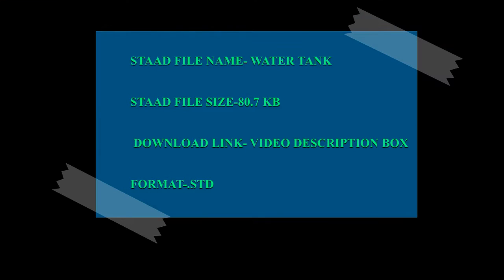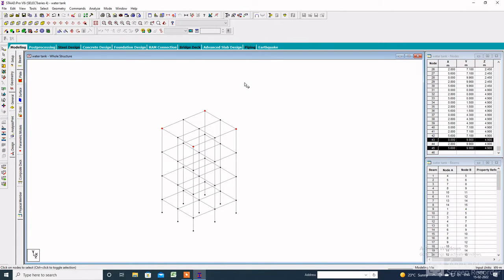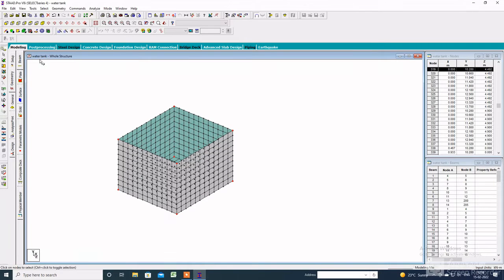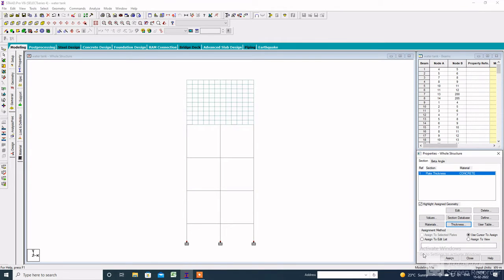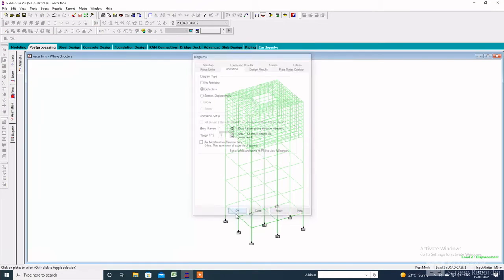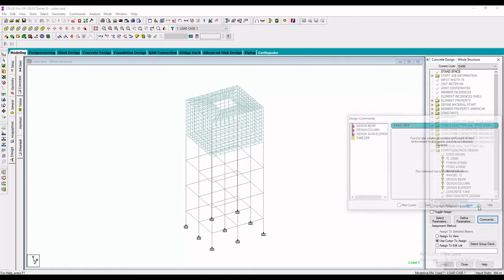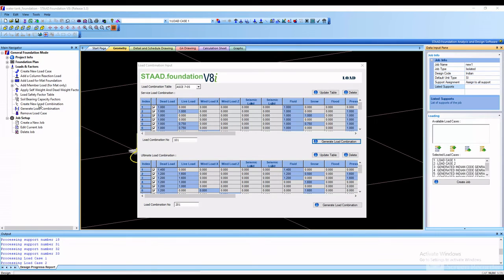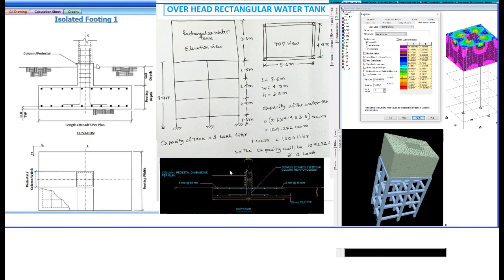DESIGN OF OVERHEAD RCC RECTANGULAR WATER TANK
MODELING THE OVERHEAD WATER TANK WITH STAAD PRO RUN STRUCTURE WIZARD,CREATE PLATE WITH 'FEM' (FINITE ELEMENT METHOD)ASSIGNING SUPPORT,SECTION PROPERTY,LOAD THEN ANALYSIS THE STRUCTURE AND CHECK THE OUTPUT FILE ,PLATE STRESS,BMD,SFD,THEN CONCRETE DESIGN WITH IS 456 CODE OF PRACTICE.ADD TACKOFF.THEN RUN THE STRUCTURE WITH STAAD FOUNDATION WITH ALL LOADS INCLUDING HYDROSTATIC LOAD.CHECK THE DESIGN IS SAFE.,(THE REINFORCEMENT IS ACCEPTED AS PER CRITICAL LOAD CASE CONDITION)& it shows the total RCC CALCULATION and also FOOTING DIMENSION,FOOTING REINFORCEMENT,PEDESTAL REINFORCEMENT,DETAIL & SCHEDULE DRAWING & GA DRAWING (AUTOCAD FORMAT)